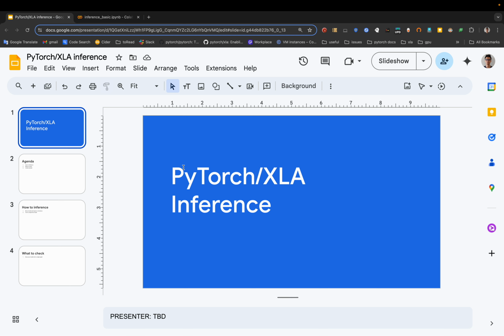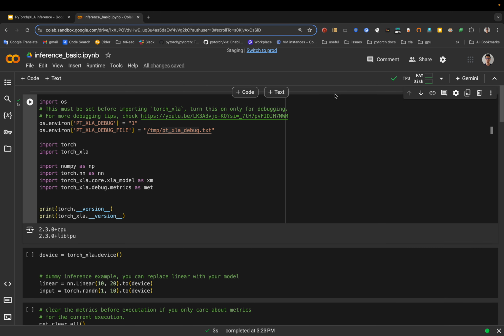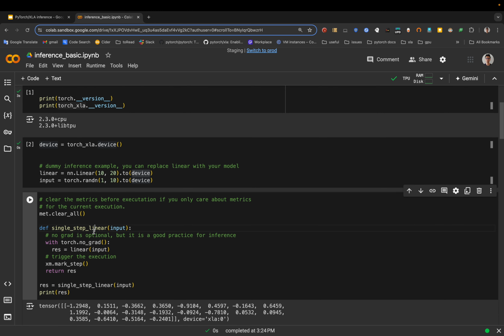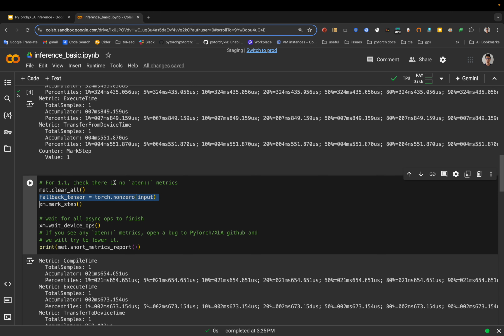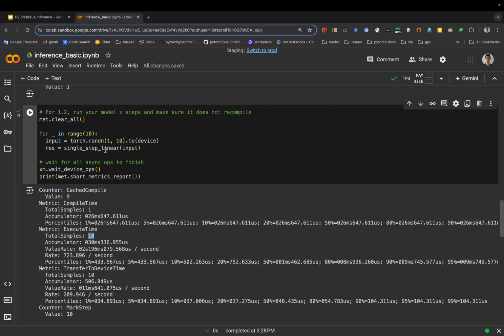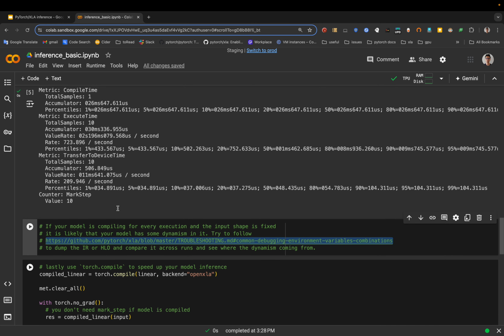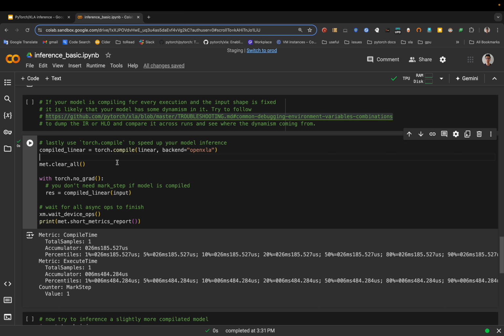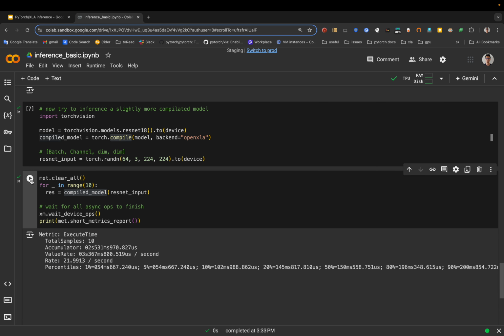PyTorch/XLA inference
In this video I will cover how to use PyTorch/XLA to inference your code on TPU.